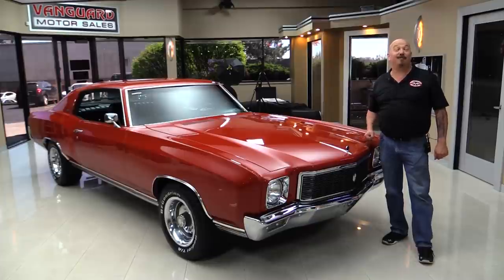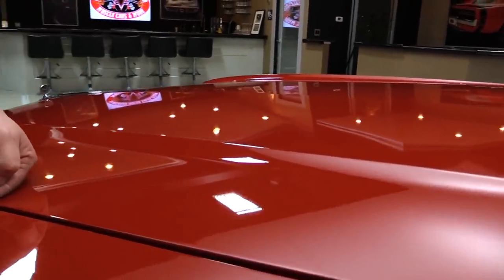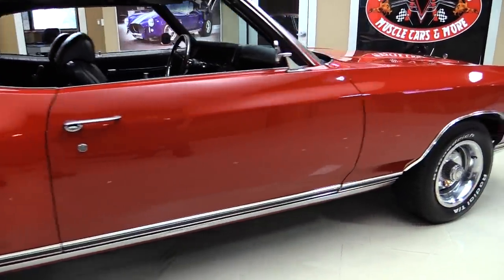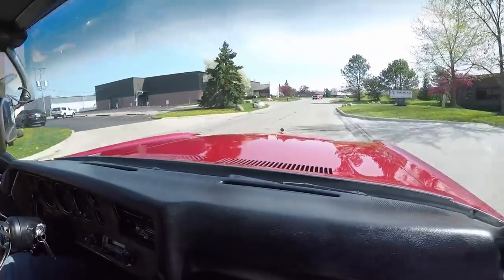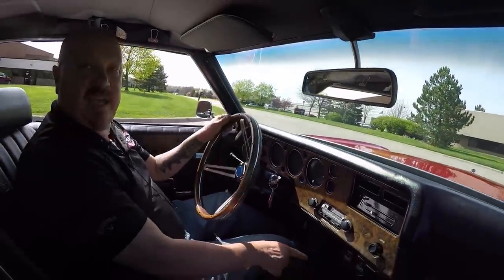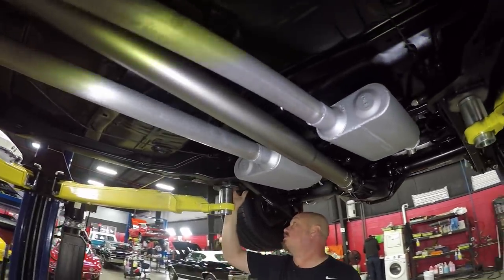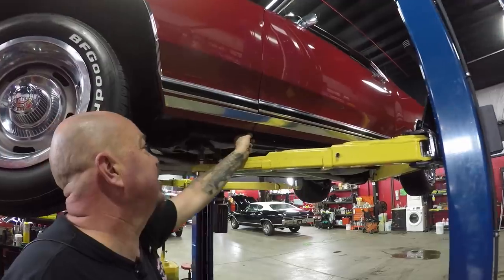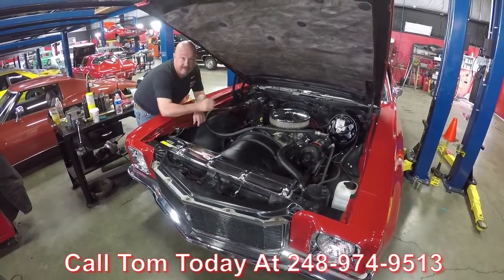1971 Chevrolet Monte Carlo For Sale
1971 Chevrolet Monte Carlo

VIN: 138571K198175

Named after the city Monte Carlo and special for a full-sized luxury sedan, the Monte Carlo started being produced in 1970. This car has been frame off restored. This 71' has been repainted in its original Red color with a black SS interior with bucket seats. Muscled by a GM Performance ZZ4 350ci V8 paired with a TH350 3 Speed Automatic she's ready to go. Hear the power with the Brand New Dual exhaust with Flowmaster Mufflers. Take a seat in the driver's seat and you'll see the beautiful dash pad with all the necessary gauges along with the horseshoe floor shifter. Make sure to cool down because the A/C blows cold.

Included In Sale: Installation & Service Manual for Motor

to see over 100 HD photos and our in-depth video for this 71' Monte Carlo and over 200 other classics!

Mechanics:
GM Performance ZZ4 350ci V8 Engine (#10243980)
- Bowtie Intake
Holley Single 4 Barrel (#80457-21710)
- CFM: 600
- Electric Choke
- Aluminum Chevy Intake
Th350 3 Speed Automatic (11K198175)
12 Bolt Rear End (3969278NF)
- Ratio: 355:1
- Posi
Brakes:
Exhaust: Brand New Dual Exhaust w/ Flowmaster Mufflers

Key Components:
- Speedo, Fuel, Clock & Two Pack of Gauges
- Power Steering
- Power Breaks
- Brand New Battery
- A/C
- Aftermarket Radio
- New Gas Tank
- Hotchkis Upper & Lower Control Arms
- New Shocks
- High Heat Painted Headers
- Brand New Ball Joints
- Chrome Alternator

Body:
- Gorgeous Red Paint Shines
- Original Chrome on Bumper is Shine
- Chrome on back Bumper is Nice
- Headlight Bezels are Original & Nice
- Hood fits Flush to the Front Fenders
- Trunk is Nice & Clean
- Frame is Solid
- Straight as an Arrow
- Deck Lid is Nice
- Stainless is Beautiful
- Pinchwelds are Nice
- Doors, Lips, Jams are Nice
- Weather Stripping is Nice
- Front Wheels: 15” Rally Wheels
- Rear Wheels: 15” Rally Wheels
- Front Tires: BF Goodrich Radial T/A 255/60R15
- Rear Tires: BF Goodrich Radial T/A 255/60R15

Interior:
- Black SS Interior
- Horseshoe Shifter
- Original Door Panel is Nice
- Bucket Seats are Nice
- Dash is Beautiful
- Center Counsel is Nice
- Upholstery is Tight
- Headliner is Tight
- Dome Lights Work